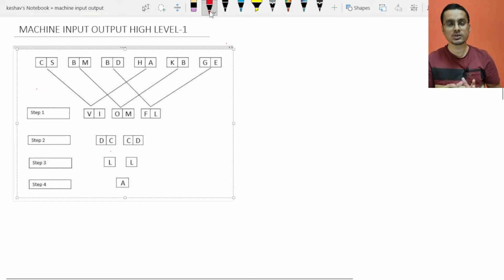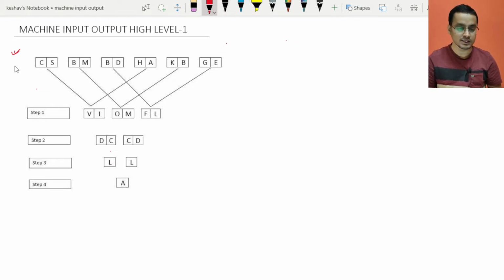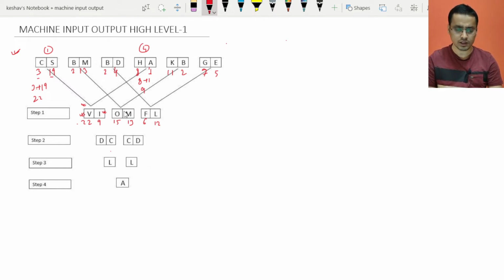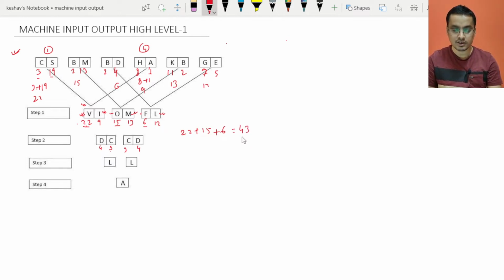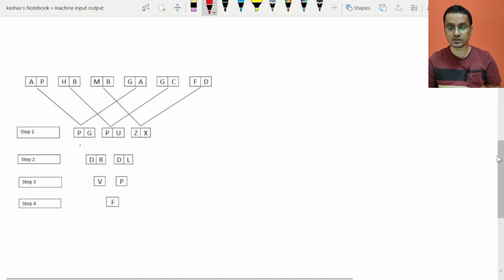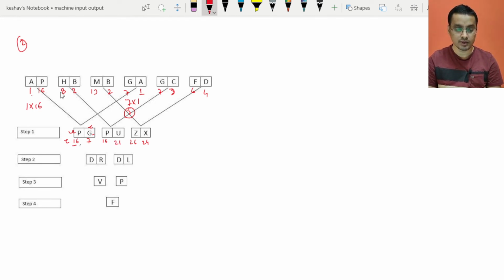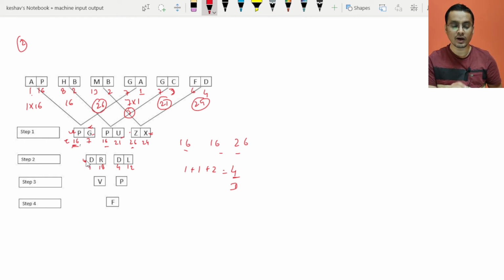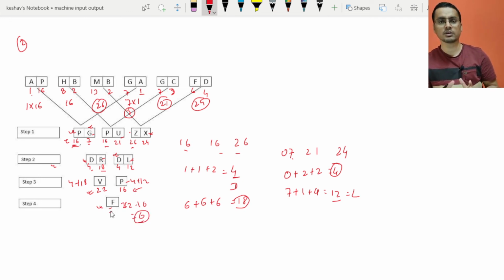MACHINE INPUT OUTPUT/ HIGH LEVEL-1/ SBI & IBPS PO MAINS/ REASONING/ KESHAV MISHRA/